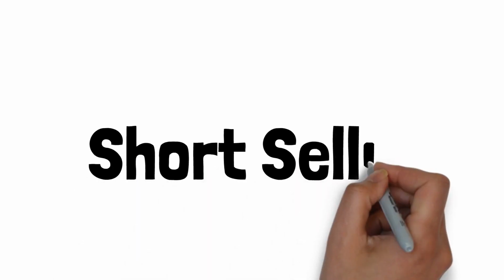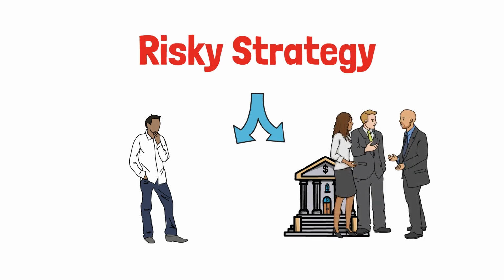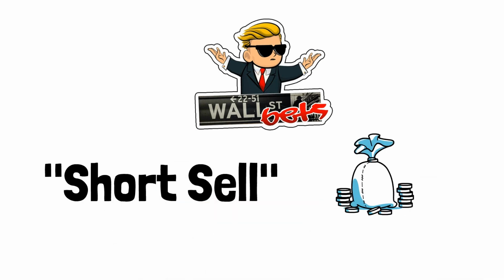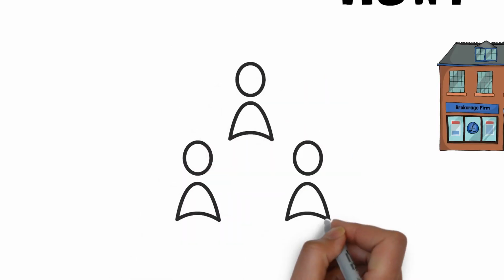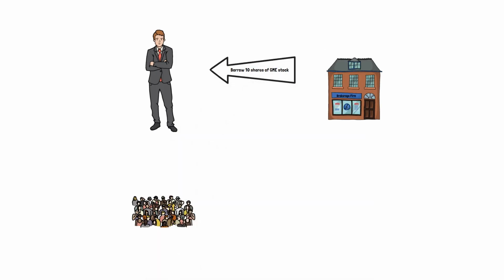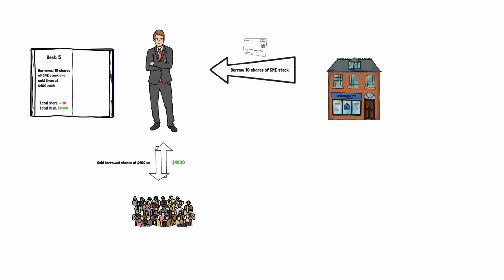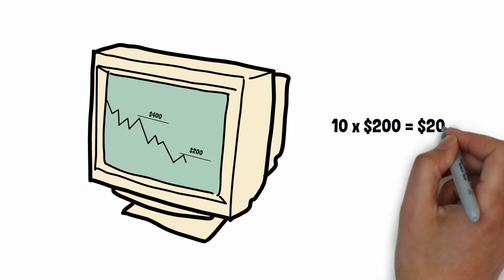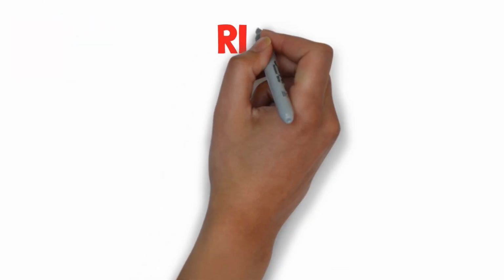Series $3000 Trading Course - Lesson 3. How Short Selling Works?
Buy low sell high, rinse and repeat? What about sell high THEN buy low? How does that work?!

New to the stock market? No problem! Learn all about what stocks are right here!
After purchasing and watching so many trading courses, we are giving you the most concise and useful information for FREE!!!